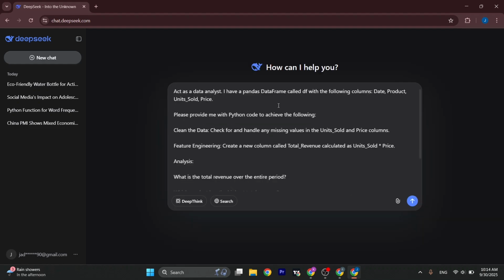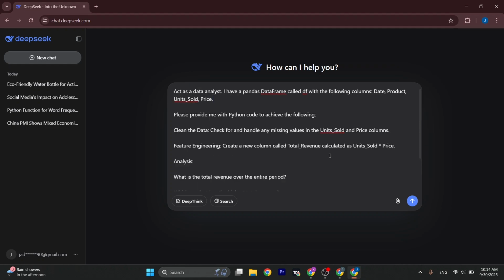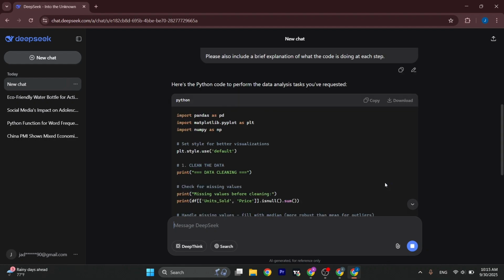How To Use Deepseek For Data Analysis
In today’s video, I’ll show you how to use DeepSeek for data analysis. DeepSeek isn’t just an AI for chatting — it’s also a powerful tool for analyzing data, generating Python scripts, and helping you understand your datasets with ease. If you’ve been trying to work with CSV files or large datasets, this tutorial will help you see how DeepSeek can handle the heavy lifting for you.

DeepSeek can be used for multiple data-related tasks, such as analyzing sales data, debugging code, performing statistical testing, and even explaining your scripts step by step. For this demonstration, I’ll take a simple use case — analyzing monthly sales data. With a CSV file that includes columns like date, product, units sold, and price, we’ll explore how to generate insights such as total revenue, best-selling products, and sales trends.

Instead of trying to remember complex Excel formulas or lengthy Python code, you can simply create a precise prompt in DeepSeek. For example, you can ask it to act as a data analyst and provide Python code using pandas to calculate the metrics you want. Just describe your dataset, specify your goals, and attach your CSV file — DeepSeek will instantly generate the code and even explain what it’s doing.

The key to success here is being specific with your prompts. Clearly describe what you need from your dataset — whether that’s identifying trends, summarizing results, or visualizing data. As long as your prompt is detailed, DeepSeek will give you accurate, ready-to-run code and insights that you can use directly in your projects.

And that’s how you can use DeepSeek for data analysis. I hope this guide video was helpful to you!